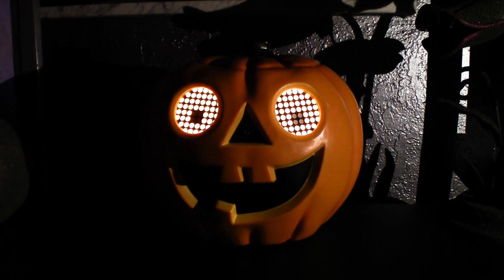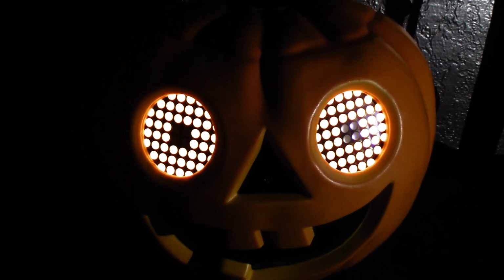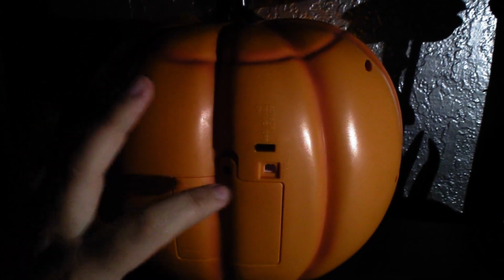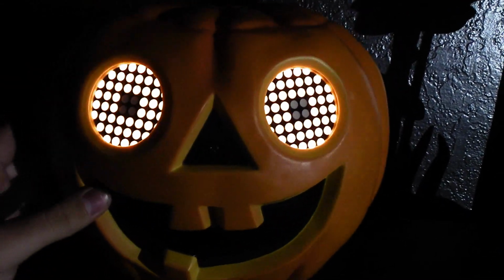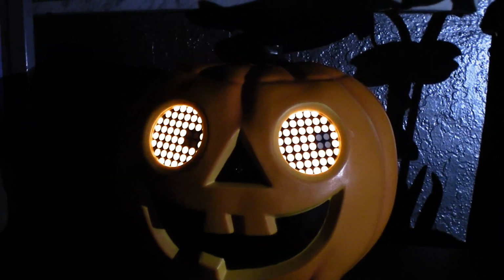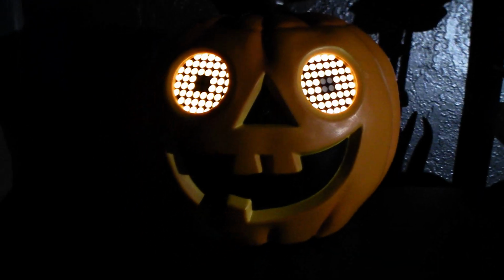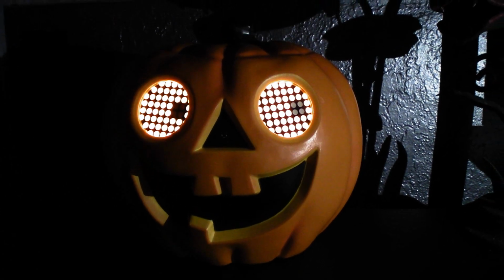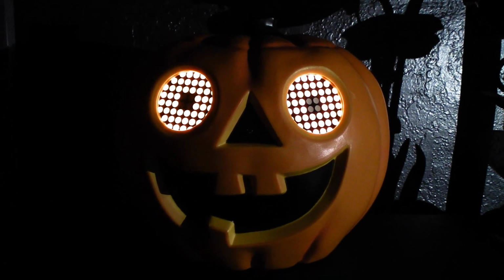Moving Eyes Jack-O'-Lantern | Halloween 2020 Prop Review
Today I will be reviewing the Moving Eyes Jack-O'-Lantern, which is a new for Halloween 2020 prop being sold at Target for $25. This is a really cool tabletop prop, and I think one of the best ones of the year. The digital eye effect is once again done in an amazing way to create the illusion that the jack-o'-lantern is looking around the room.

Wordclock - St. George

Check out the playlist for Nightmare House 2020: The Experiments to see the haunt builds take place as we grow closer to the haunt on Halloween night